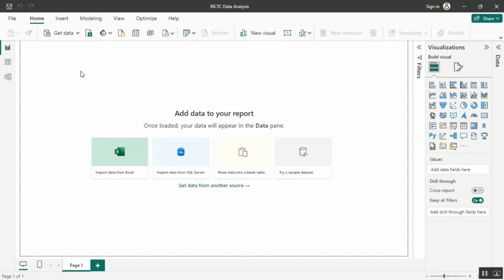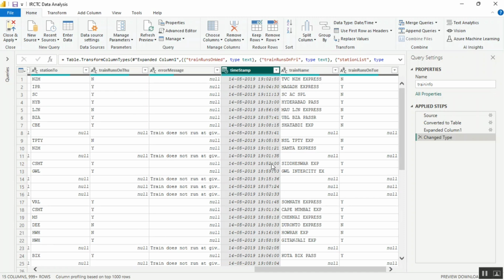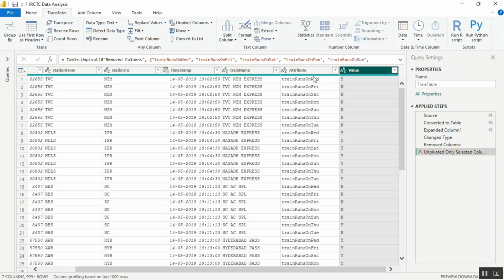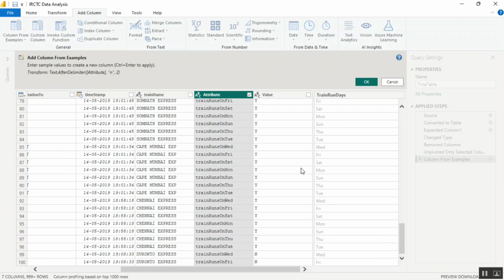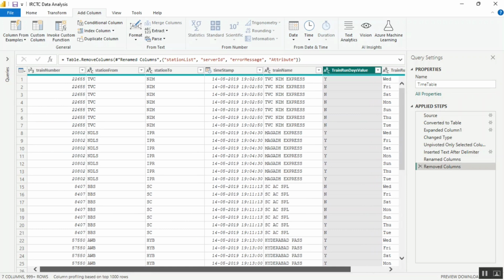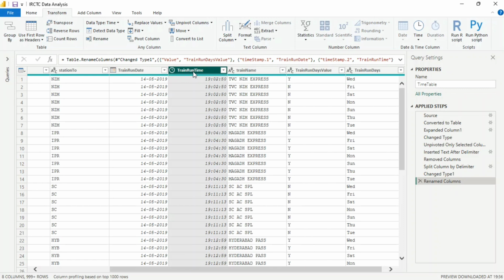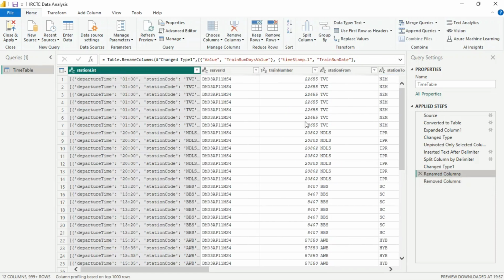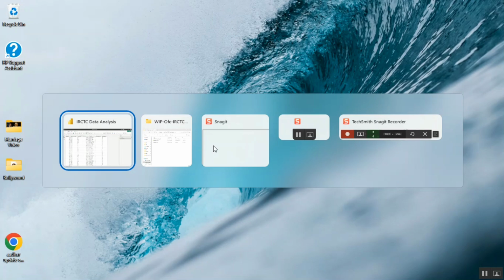IRCTC /Railways Data Analysis - Power BI - Part 1, JSON file Transformation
In this series of video, we will learn how to export data from JSON file and use minimum applied steps, also combine multiple steps to increase power BI/ Power Query engine  performance. Best practices for running Power BI engine better.
Followings are the topics will cover in this video: -
- IRCTC data analysis
- Railway data analysis,
- Indian Railways data anlaysis
- JSON Data export
- JSON data transformation
- get data from JSON file
- parse json file
- How to import json file data
- Daily trains list
- Weekly trains list
- time table of trains
- How to pivot data
- How to unpivot data
- unpivot other columns
- Unpivot only selected columns
- how to change column headers to column value
- how to change column value to coulumn headers
- Extract value from a string
- Extract data from a column
- Column from example
- easiest way to extract value from a column
- Atlernate way for if then else statment
- Alternate way for split column
- Extract value without splitting a column
- Automatically generate value from a column
- Inserted Text after Delimiter
- How to converted to table
- Expanded column
- Change Type of the column
- How to make minimum applied steps
- How to combine multiple steps into one to run the power bi engine fast
- How to improve power query engine performance
- Split DateTime column
- How Splitting DateTime column helps power BI performance
- Create Railway trains time table
- How to rename multiple column at ones
- How to combine multiple change types in one step